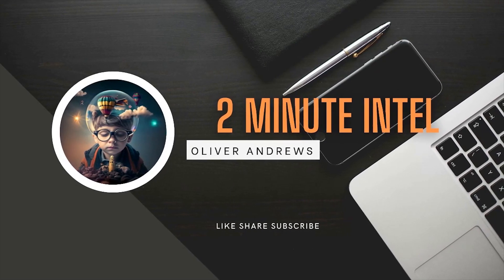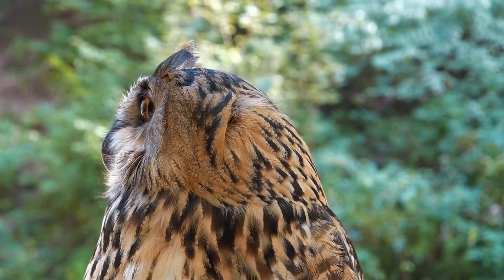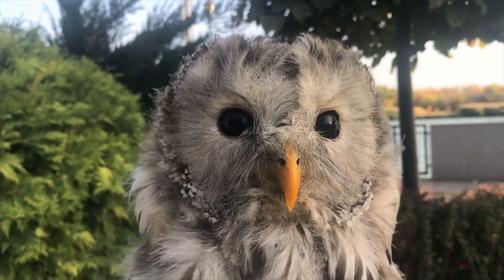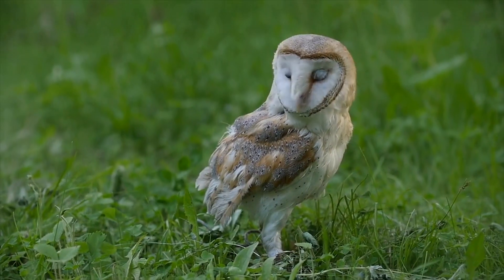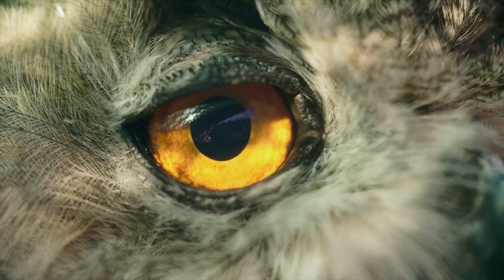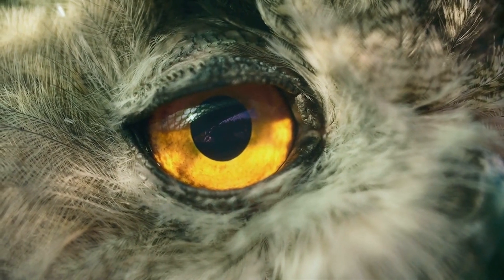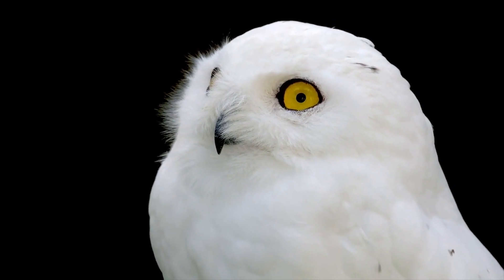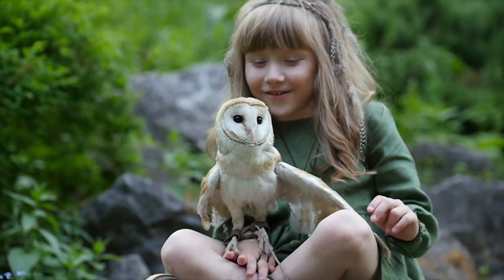How Owls Spin Their Heads 270 Degrees Without Injury - Secrets Revealed!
Two US scientists have discovered how an owl can turn its head almost full circle.
The owl has some very smart bone and vascular structures running along its neck and into its skull.
These features keep the blood flowing even when the head is swiveled up to 270 degrees.